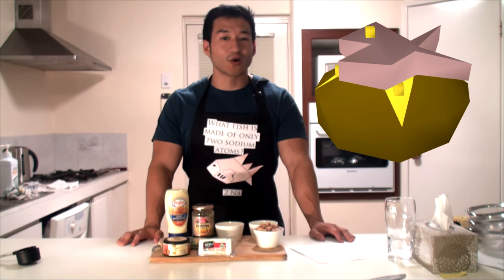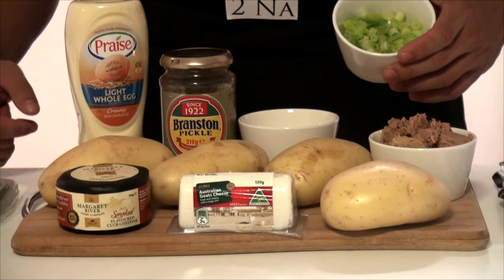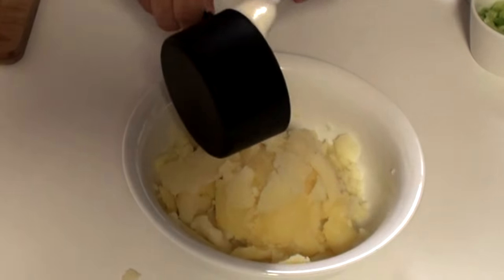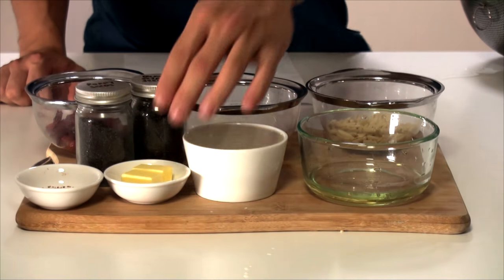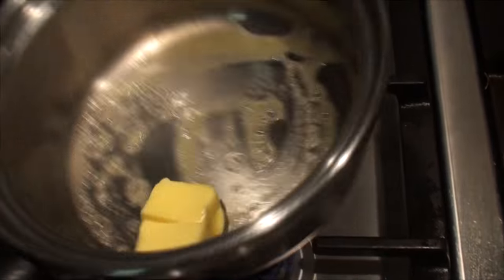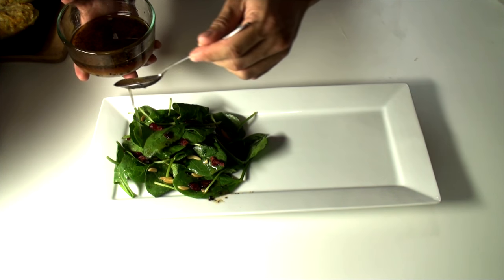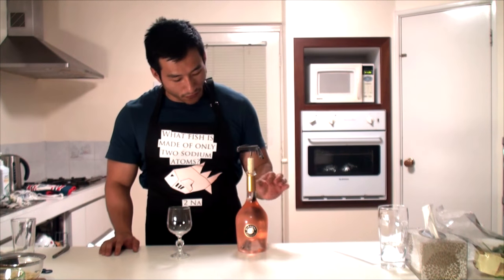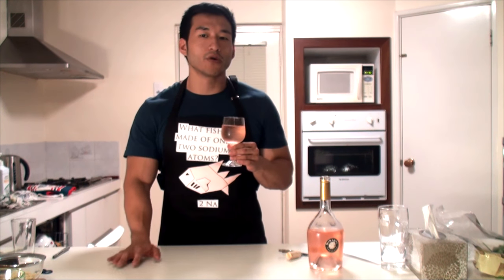Runescape Recipes #3 - Tuna Potato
His Lordship guides you through this exciting tuna potato recipe accompanied by a spinach and cranberry salad. Recipe as follows:

--- TUNA POTATOES ---
4 baking potatoes
1 cup mayonnaise
1 1⁄2 cups cheddar cheese, grated
1⁄4 cup green onion, chopped
1⁄4 cup creamed sweetcorn
4-5 ounces tuna, drained
Dash of goat's cheese (optional)
Chives to garnish (optional)

Preheat oven to 375°F (190°C) Wrap potatoes in foil and bake until fork tender, about an hour. Let cool. Split potatoes in half and spoon out the filling into a medium sized bowl leaving enough in the shell so that the skin does not break when handling. Break up potatoes with fork. To potatoes add mayo, 1 cup cheese, spring onion, sweetcorn, and tuna. If you have some pickle relish, you may add it for extra flavour. Re-stuff potatoes with mixture to a slight mound. Sprinkle with remaining cheese. Place in a baking dish and bake for 20 minutes. When finished, sprinkle with a little more spring onion, the chives and a dash of goat's cheese.

--- SPINACH AND CRANBERRY SALAD ---
10g butter
1/2 cup almonds, blanched and cut into slivers
250g baby spinach, (or regular spinach torn into bite-size pieces)
1/2 cup dried cranberries
1 tablespoon sesame seeds
1 teaspoon poppy seeds
1/4 cup white sugar
1/4 teaspoon paprika
2 tbsp white wine vinegar
2 tbsp cider vinegar
1/4 cup vegetable oil

In a medium saucepan, melt butter over medium heat. Cook and stir almonds in butter until lightly toasted. Remove from heat, and let cool. In a large bowl, combine the spinach with the toasted almonds and cranberries. In a medium bowl, whisk together the sesame seeds, poppy seeds, sugar, paprika, white wine vinegar, cider vinegar and vegetable oil. Toss with spinach just before serving.